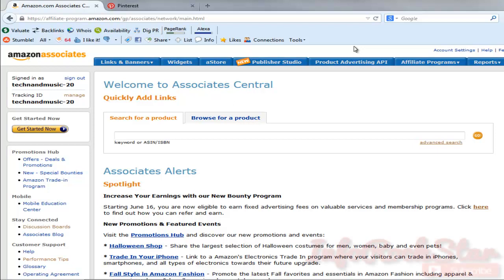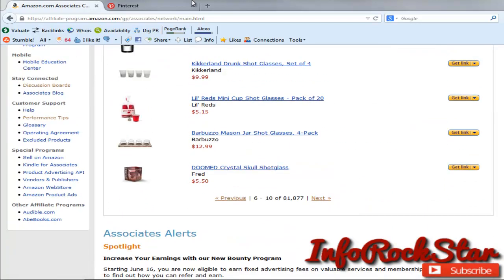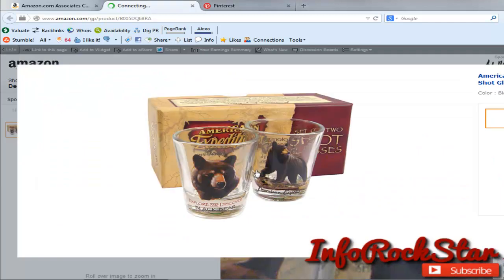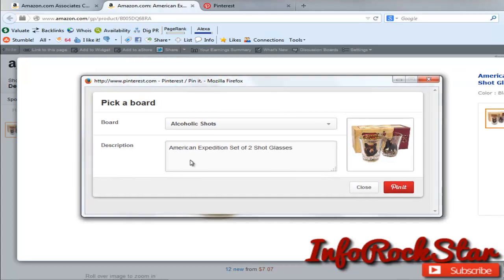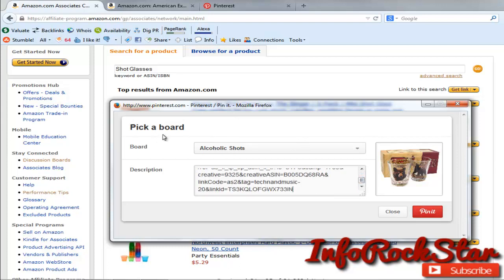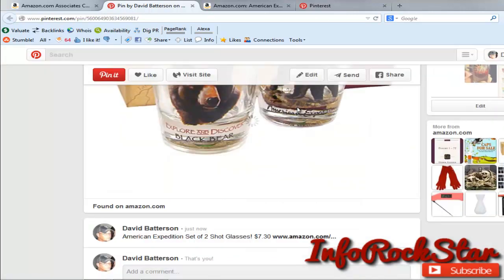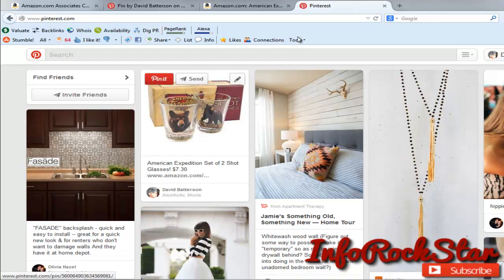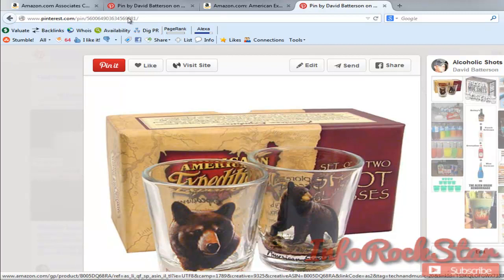How to use Pinterest: Embed Amazon Affiliate Links to Pinterest Pins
This video will briefly show you how to pin Amazon Affiliate links to Pinterest while embedding the affiliate link to the pin, allowing to to be visible from the Pinterest home page.